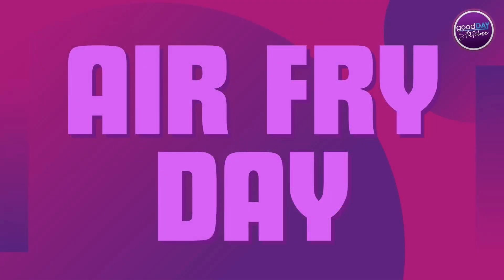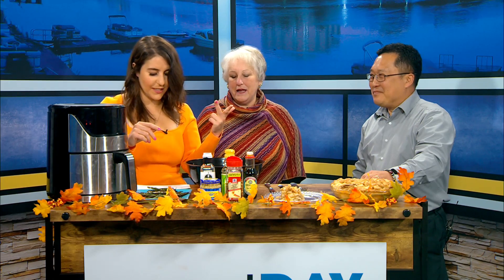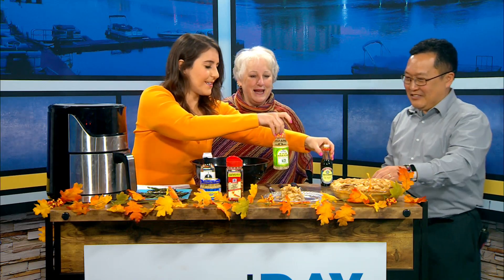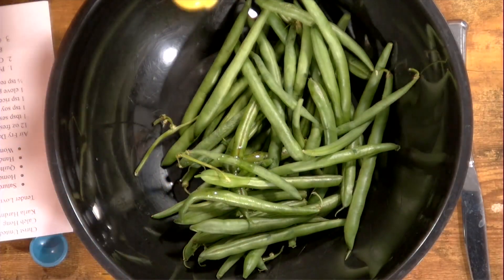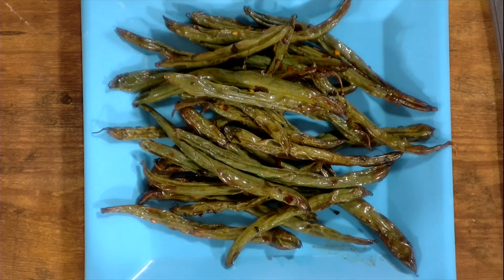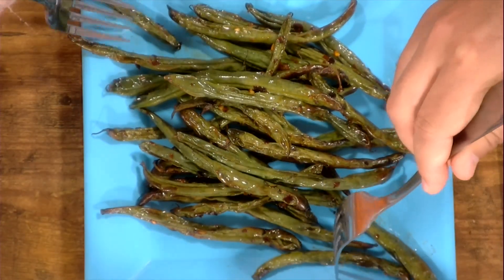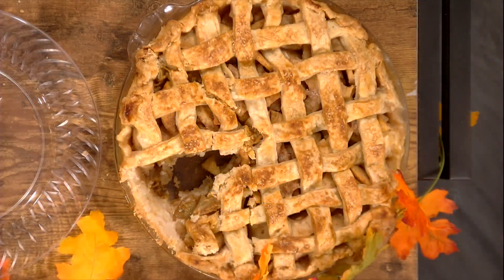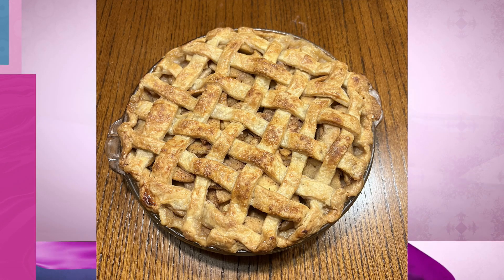Christ United Methodist Church hosts 34th Tender Loving Craft show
Fall is the ultimate cozy season and what’s cozier than a craft show? This weekend, Christ United Methodist Church is hosting their 34th annual Tender Loving Crafts show. Pastor Caleb Hong and Publicity Chair Karla Hardman are hanging out with us tonight to show of just a taste of what we can expect from the craft show. The Tender Loving Crafts Show will take place on Saturday, October 5 from 9:00am-3:00pm at Christ United Methodist Church. Karla says that their group United Ladies of Faith get together and take about 3 months to plan this event, and it features items like homemade goods, clothing, décor, jewelry, and baked goods. To learn more about the event or about Christ United Methodist Church, head to their website christumc.cc. Karla and Pastor Caleb are also helping us make spicy green beans for Air Fry Day.
Spicy Green Beans

Ingredients
12 ounces fresh green beans, trimmed

1 tablespoon sesame oil

1 teaspoon soy sauce

1 teaspoon rice wine vinegar

1 clove garlic, minced

½ teaspoon red pepper flakes, or to taste

Directions
Gather all ingredients. Preheat an air fryer to 400 degrees F (200 degrees C).

Place green beans in a large bowl. Whisk together sesame oil, soy sauce, rice wine vinegar, garlic, and red pepper flakes in a separate bowl, then pour over green beans. Toss to coat and let marinate for 5 minutes.

Place 1/2 of the green beans in the air fryer basket.

Cook in the preheated air fryer, shaking basket halfway, until crispy, about 10 to 12 minutes. Repeat with remaining green beans.